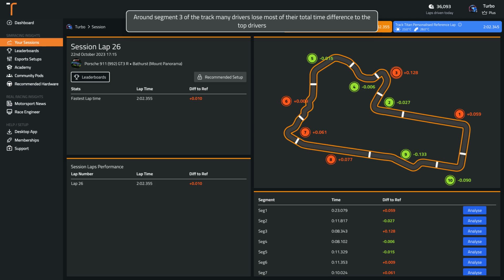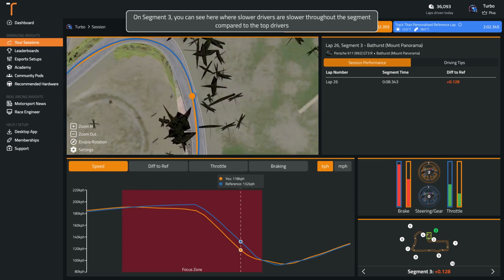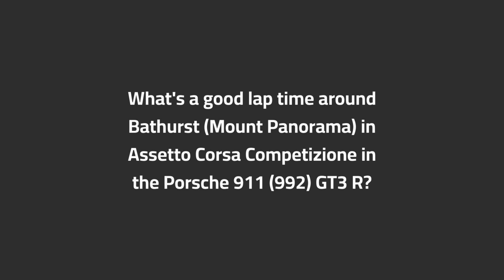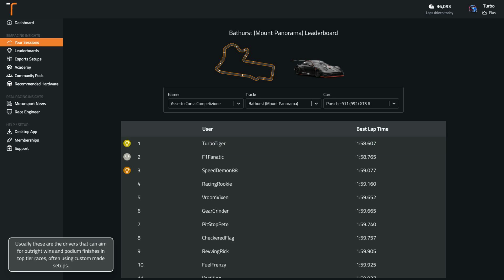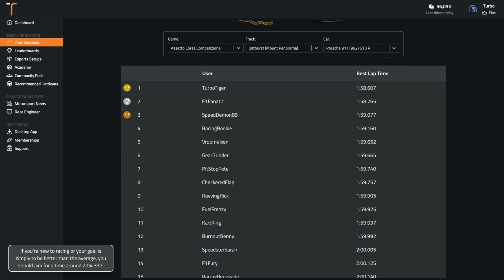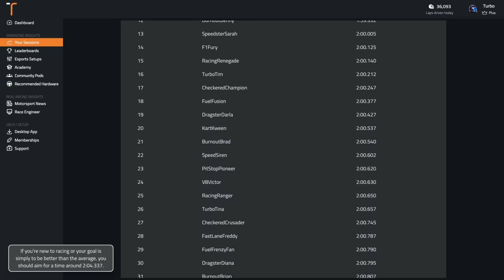ACC Bathurst (Mount Panorama) Porsche 911 (992) GT3 R (Dry) Beginner Track Guide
Sign up with the code BATHURST3523 for 30 days of unlimited AI driving tips

Delve into the Bathurst (Mount Panorama) circuit on ACC driving the Porsche 911 (992) GT3 R, as we discuss the iconic circuit and how you can master it.

Track: Bathurst (Mount Panorama)
Car: Porsche 911 (992) GT3 R
Game: Assetto Corsa Competizione
Weather: Dry

00:00 Onboard Hot Lap
02:03 Analysis of Common Mistakes
02:43 Braking and Key Points Guide
05:45 What's a good time around Bathurst (Mount Panorama) in the Porsche 911 (992) GT3 R in Assetto Corsa Competizione?